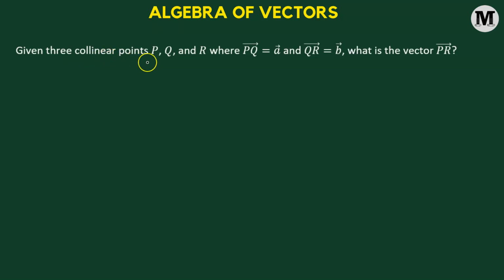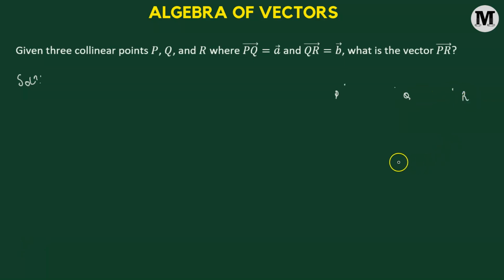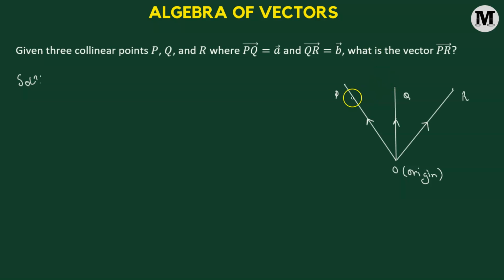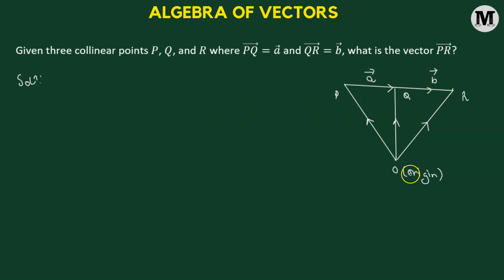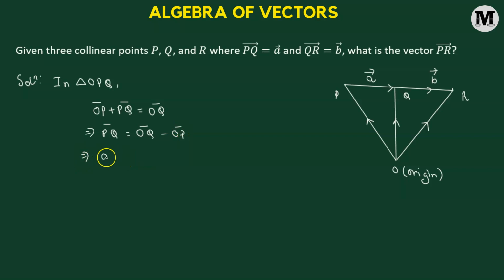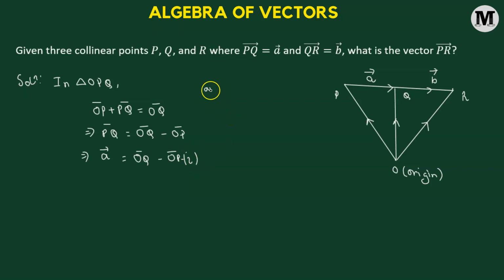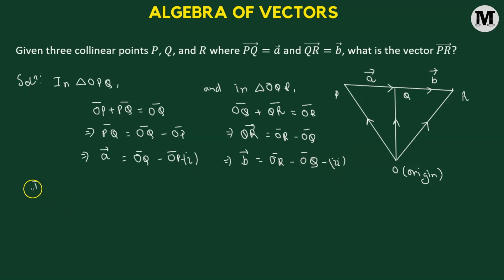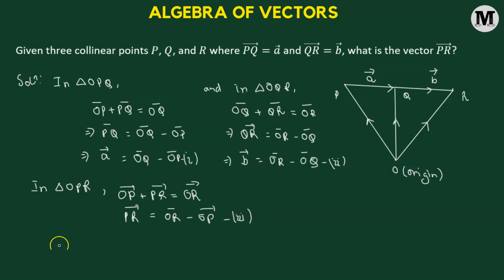2.11 | Vectors | Algebra of Vectors - Prob 11